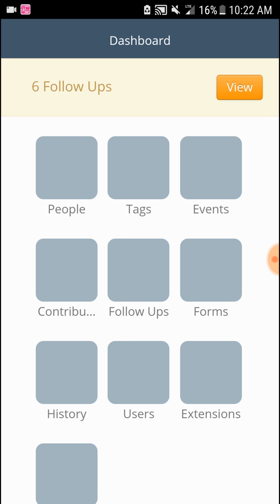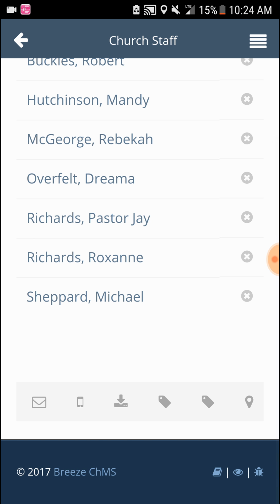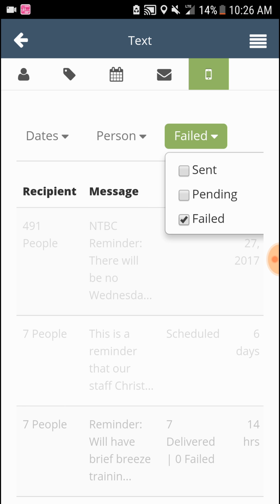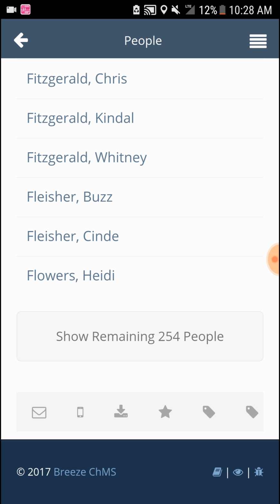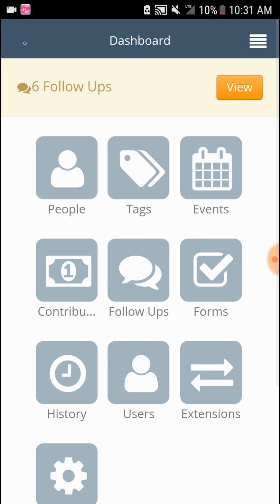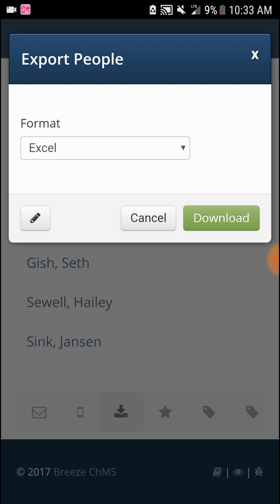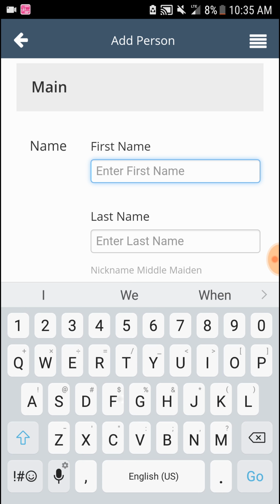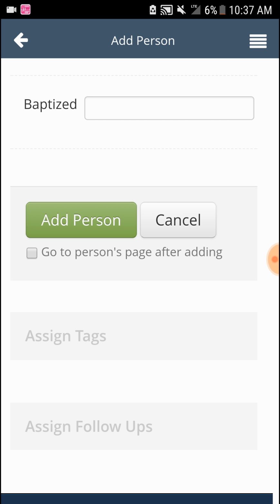Breeze overview/Using tags to send notifications to specific groups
Breeze overview for staff
Prayer requests